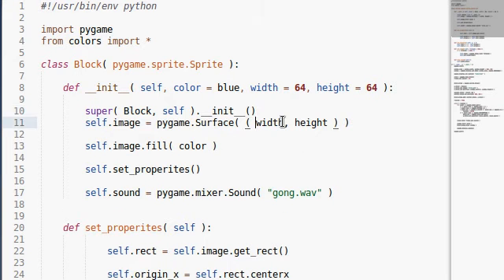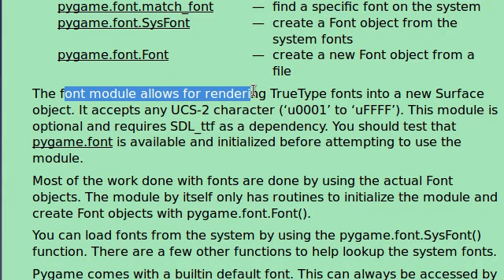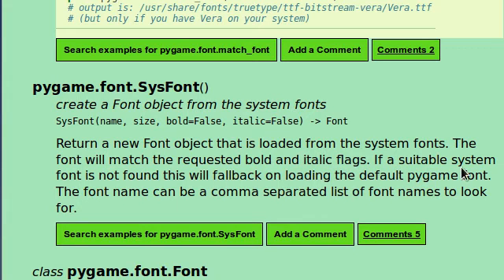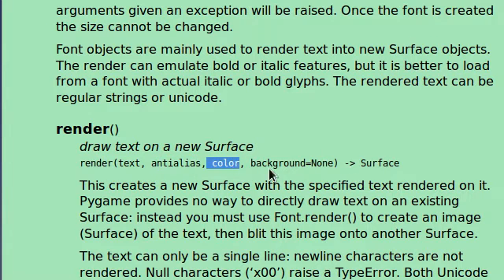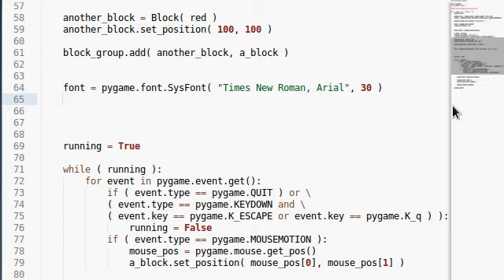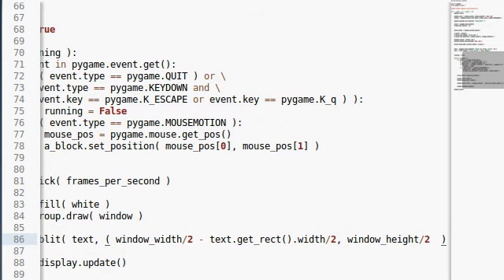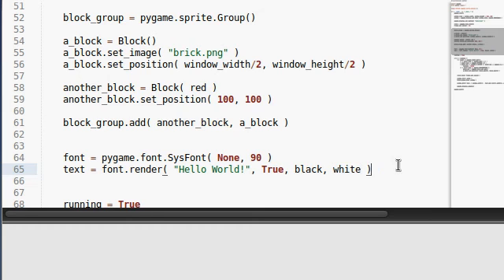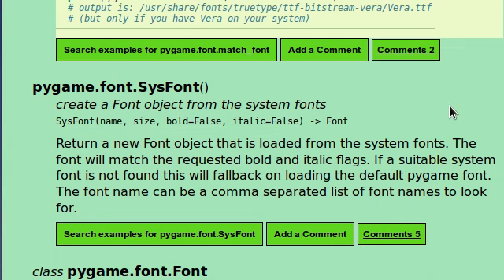Python [pygame] 10 Rendering Text